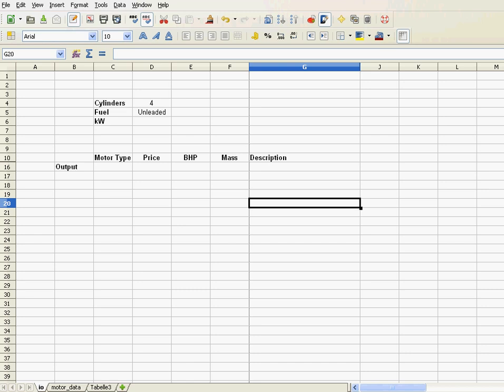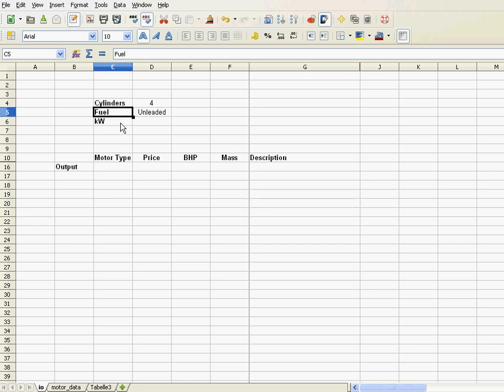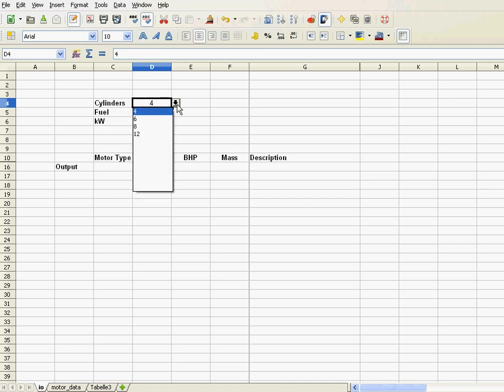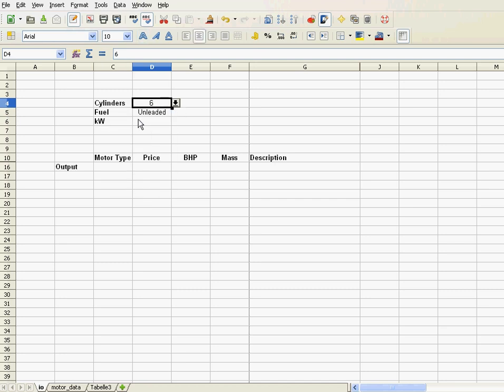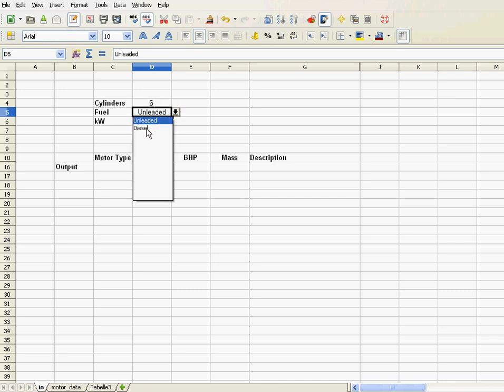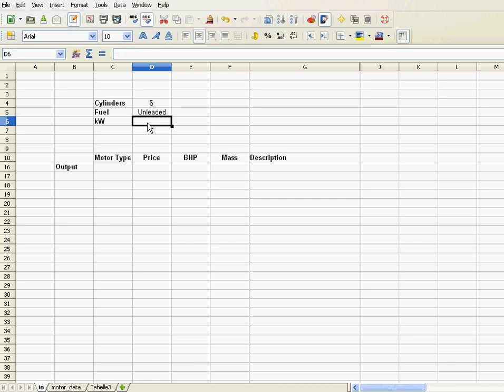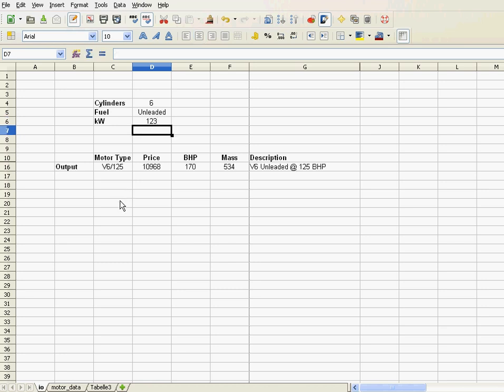Motor Selection Application Part 1: Overview of Excel Application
First video in a series of videos showing how to build an engine selection application.
Note the stuff learnt here is naturally applicable to any applications you wish to build yourself.